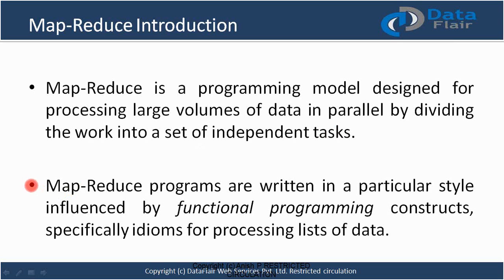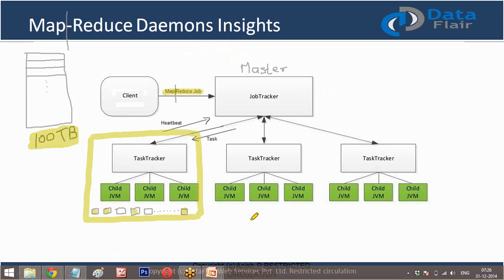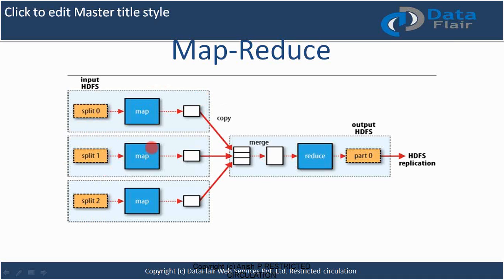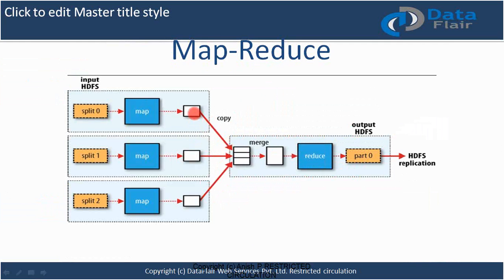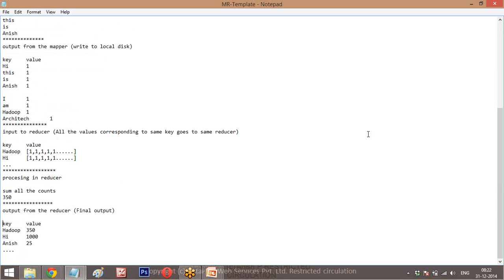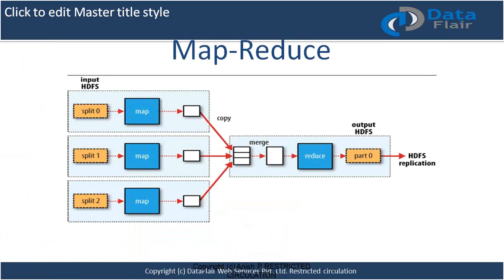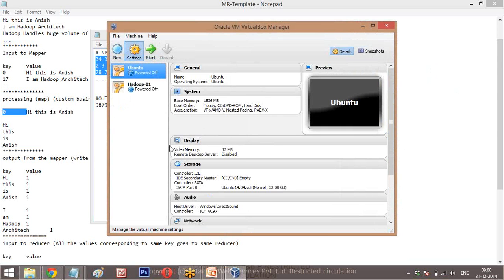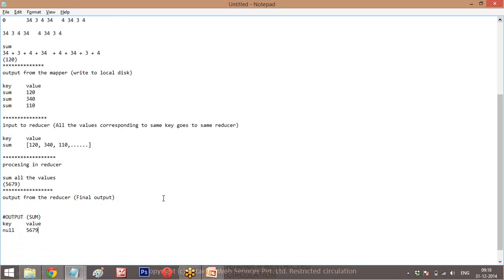Map Reduce Tutorial - 1| Hadoop Map Reduce -1 | Hadoop Training | DataFlair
This video covers: MapReduce Concepts, What is Map, Map Task, Mapper, What is Reduce, Reduce Task, Reducer, Map & Reduce together, MR Job, Task, Split the job into tasks, Map-Reduce flow, Map-Reduce daemons, Job Tracker, Task Tracker, etc.

About Big Data - Hadoop Training Course:
An online course designed by Hadoop Experts to provide indepth knowledge and practical skills in the field of Big Data and Hadoop to make you successful Hadoop Developer.

Big Data and Hadoop training course is designed to provide knowledge and skills to become a successful Hadoop Developer. In-depth knowledge of concepts such as Hadoop Distributed File System, Hadoop Cluster- Single and multi node, Hadoop 2.0, Flume, Sqoop, Map-Reduce, PIG, Hive, Hbase, Zookeeper, Oozie etc. will be covered in the course.

Course Objectives:

After the completion of the ‘Big Data and Hadoop’ Course you should be able to:

1. Master the concepts of Hadoop Distributed File System and MapReduce framework
2. Setup a Hadoop on single and multi node Cluster
3. Understand Data Loading Techniques using Sqoop and Flume
4. Program in MapReduce (Both MRv1 and MRv2)
5. Learn to write Complex MapReduce programs
6. Program in YARN (MRv2)
7. Perform Data Analytics using Pig and Hive
8. Implement HBase, MapReduce Integration, Advanced Usage and Advanced Indexing
9. Have a good understanding of ZooKeeper service
10. New features in Hadoop 2.0 — YARN, HDFS Federation, NameNode High Availability
11. Implement best Practices for Hadoop Development and Debugging
12. Implement a Hadoop Project
13. Work on a Real Life Project on Big Data Analytics and gain Hands on Project Experience.